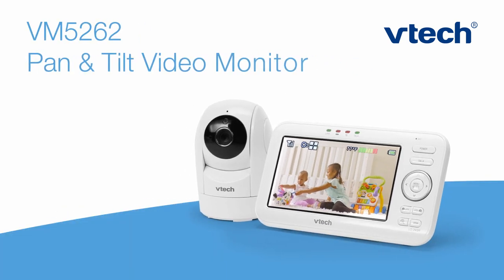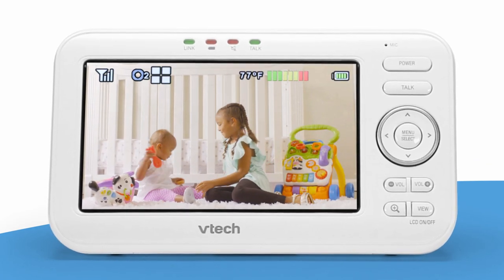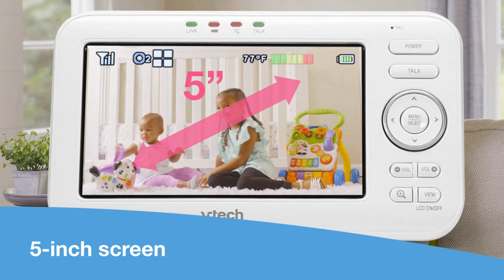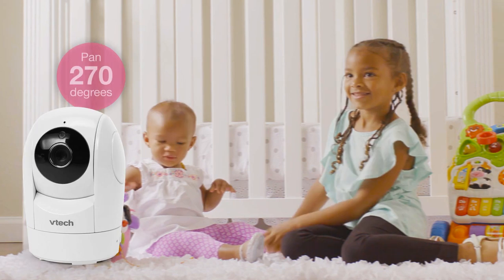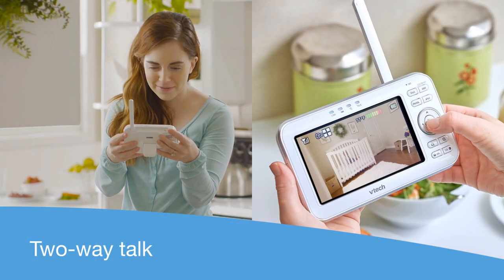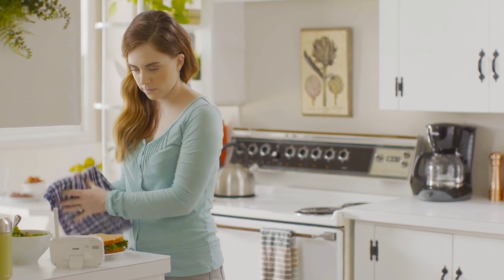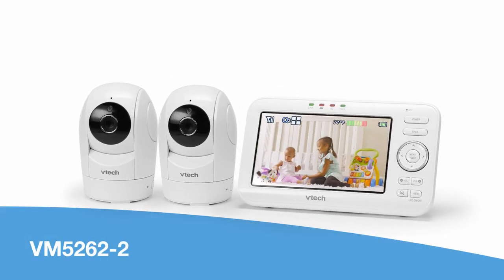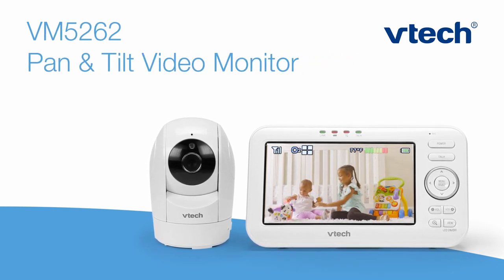VTech VM5262 Video baby Monitor with Pan & Tilt Camera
The VTech VM5262 Pan & Tilt Video Monitor features a large 5-inch parent unit screen for easy viewing. You can see every angle in the nursery with pan and tilt. Talk to baby from virtually anywhere in the house thanks to extended range, and a two-way talk intercom. You’ll also love automatic night vision and a built-in temperature sensor. Growing family? This video monitor is available in a two-camera version (VM5262-2).